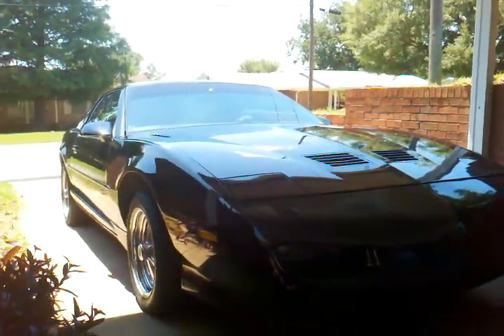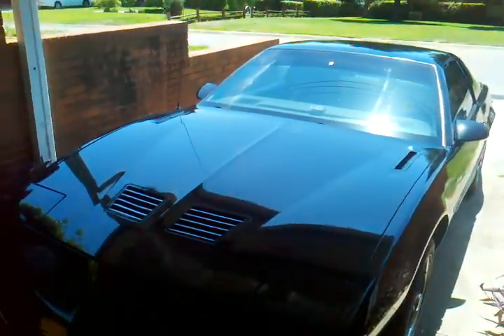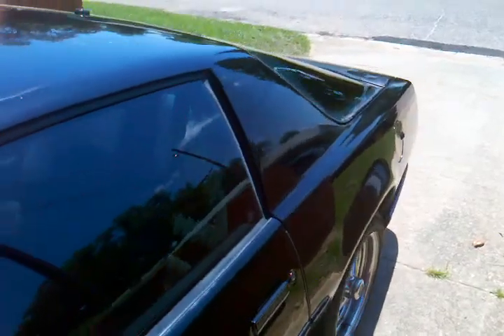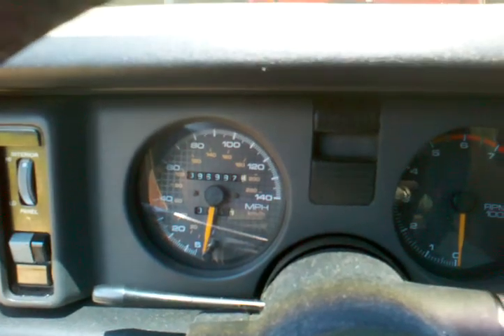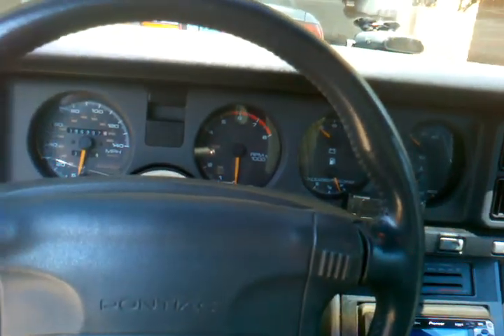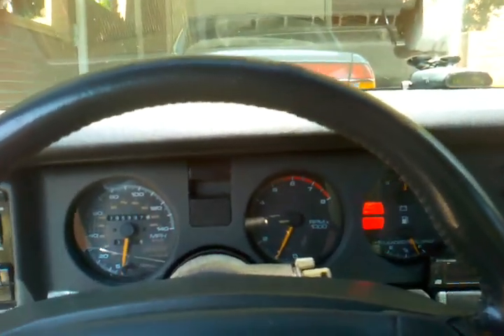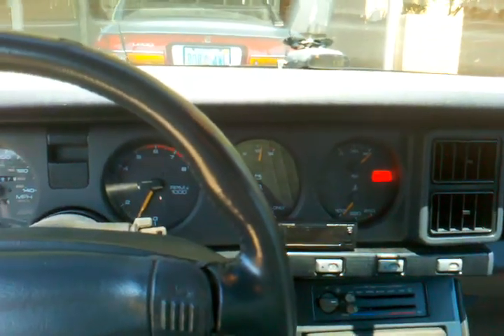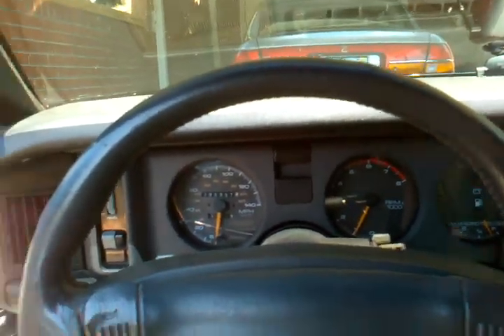1991 Trans Am walk around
Newer walk around video